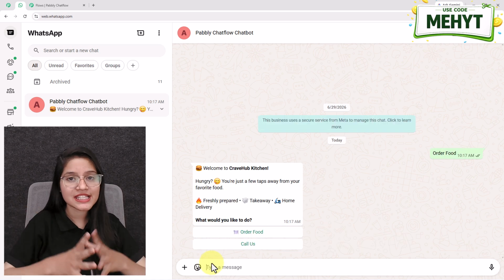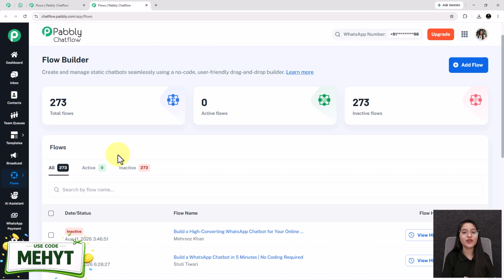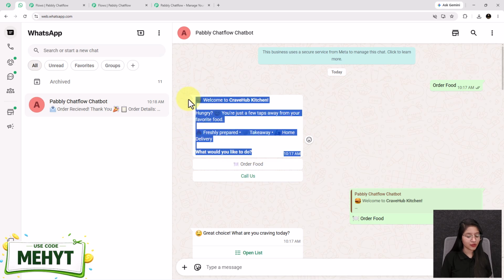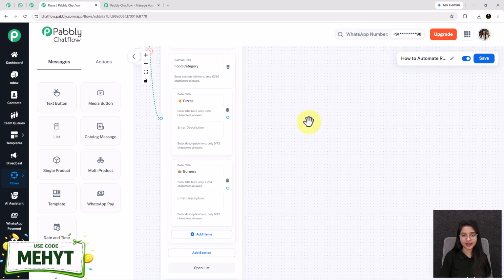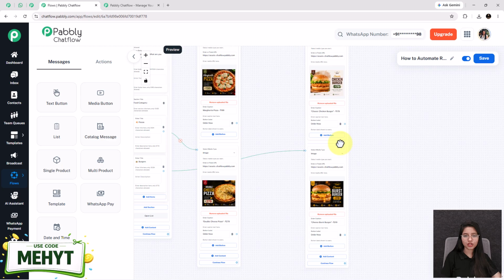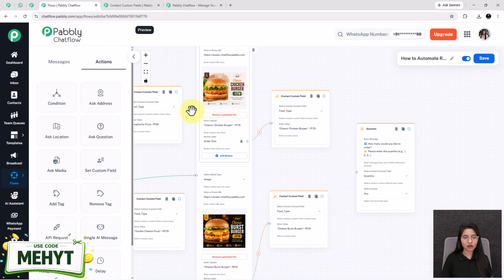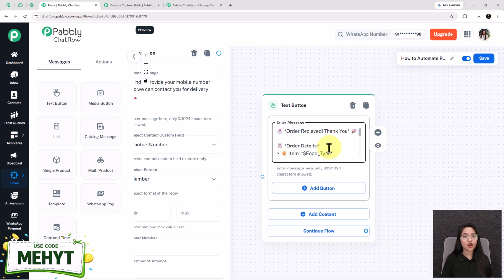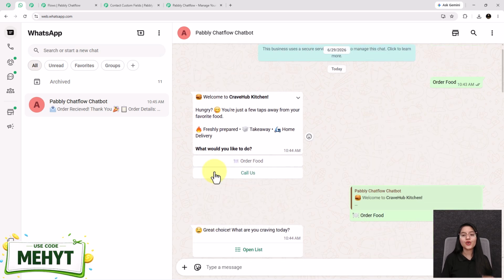How to Automate Restaurant Orders on WhatsApp (Step-by-Step)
Want to automate restaurant orders on WhatsApp? In this step-by-step tutorial, you'll learn how to build a WhatsApp ordering system that lets customers browse the menu, place orders, share their details, and receive order updates automatically.

Use WhatsApp to handle customer enquiries, collect food orders, confirm order details, send payment information, and notify your restaurant team without manually managing every conversation. Automate the ordering process and make it easier for customers to order directly through WhatsApp using Pabbly Chatflow.

This workflow is perfect for restaurants, cafes, cloud kitchens, food delivery businesses, bakeries, and takeaway stores looking to simplify order management and improve customer experience.

🎯 Use Case: A restaurant allows customers to place orders directly through WhatsApp. The chatbot can display the menu, collect the customer's selected items and delivery details, confirm the order, and send the order information to the restaurant team for preparation.